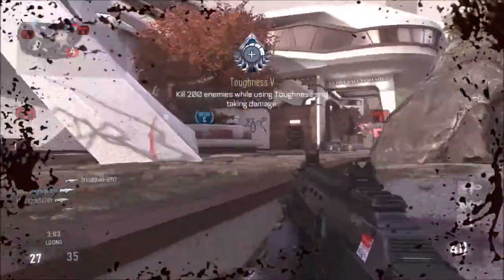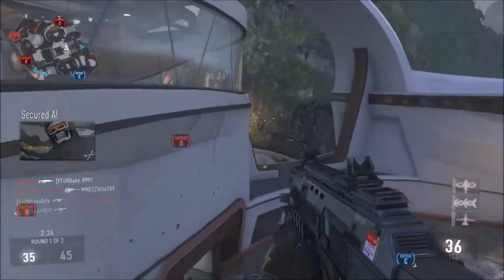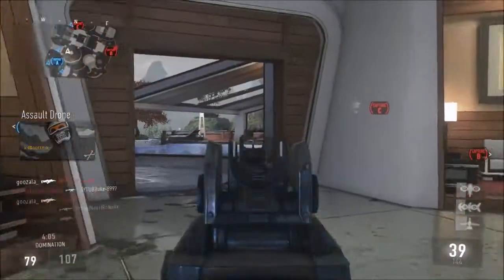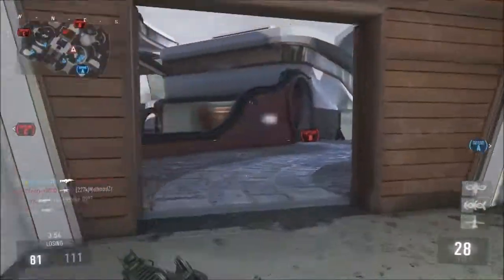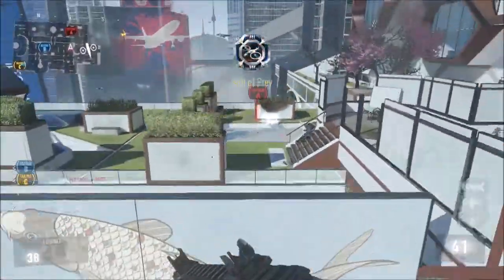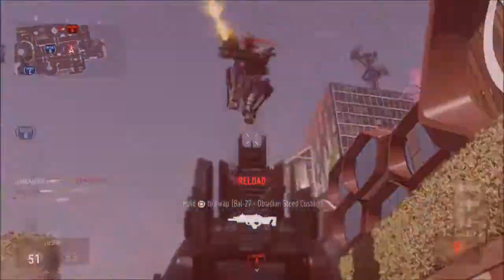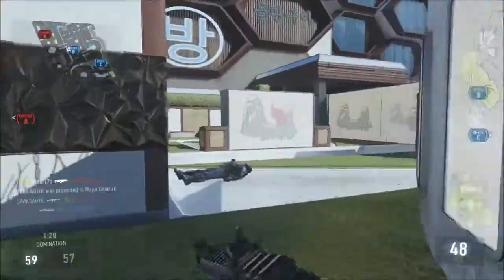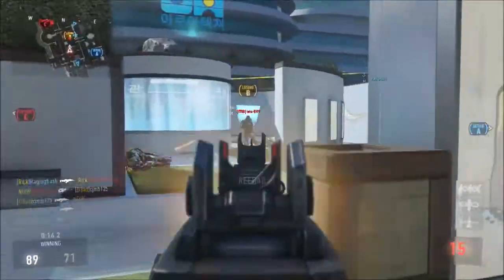How To Get More Kills (Tips and Tricks) AW Call of Duty Advanced Warfare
Hello there guys in this video I am telling you How To Get More Kills on Call of Duty Advanced Warfare as part of my Tips and Tricks.